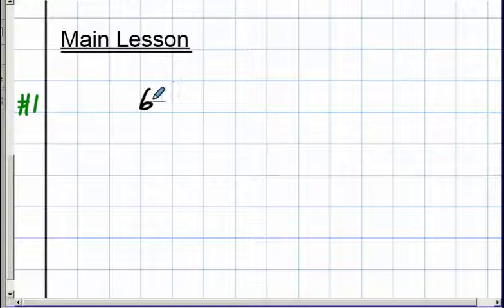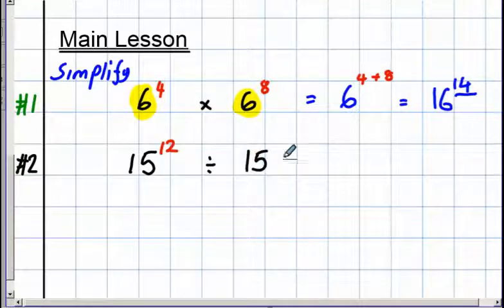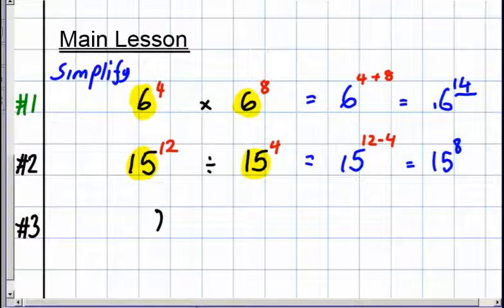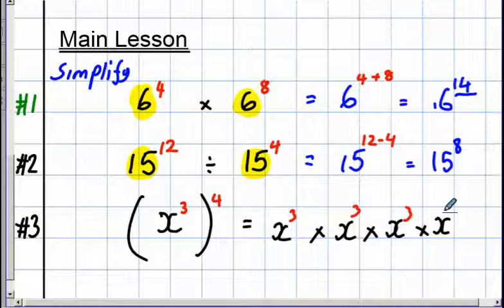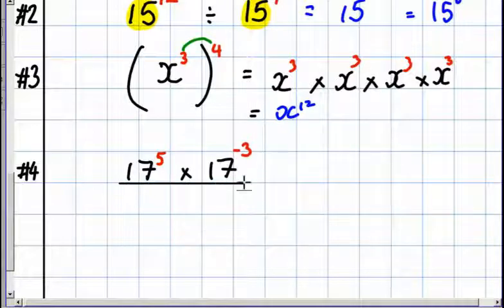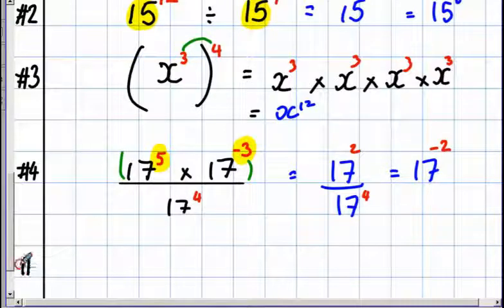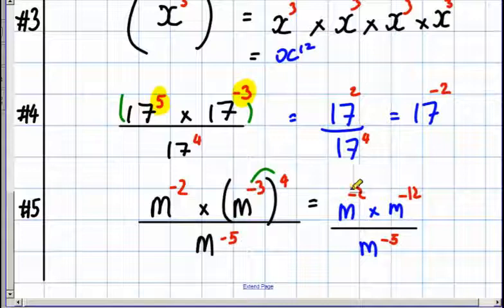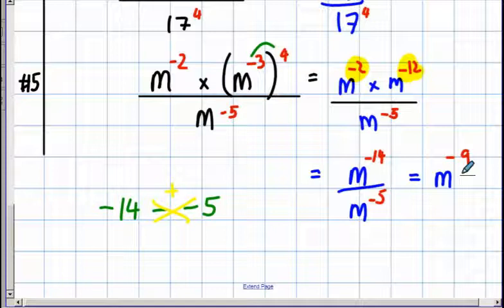Law of indices with negative powers